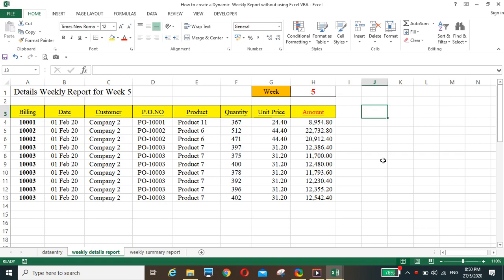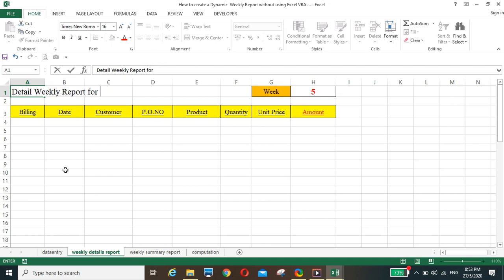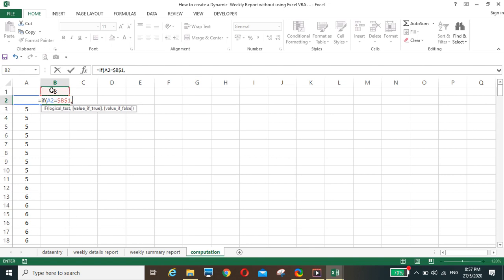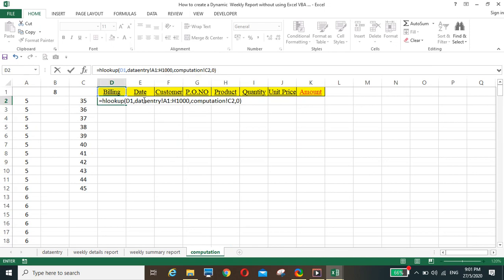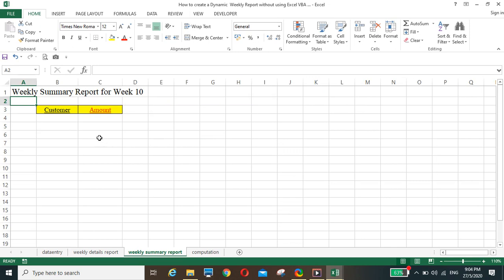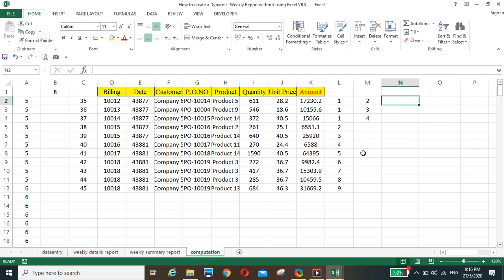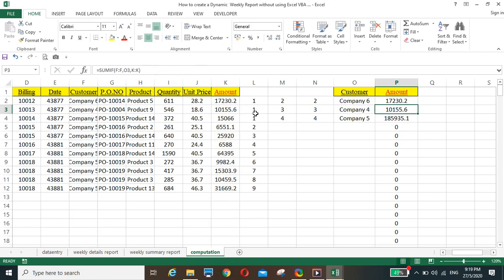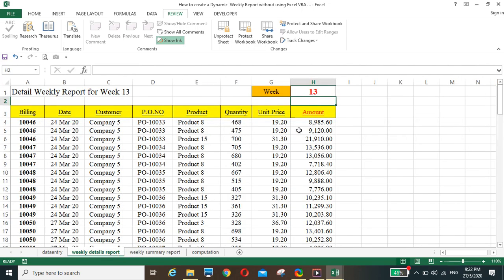How to create Dynamic Weekly Report without using VBA in Excel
Weekly report is one of the periodical reports. There is a monthly report or yearly report. Knowing of how to create a weekly report will help us of how to create the other similar reports. So it is worth to learn the technique. This technique can also be useful for similar task not just only reports.
Creating a weekly report is a tedious work. You have to compile all the data This video show you the special technique to how to create Dynamic Weekly Report without using VBA in Excel. First, we will create the details report, and then we will create the summary report. We will learn how to use Excel functions and formula to create this beautiful technique. It is likes cooking. You have learned most of the functions and formulas in Excel. But the beauty is how to cook this functions and formulas to become program of its uniqueness.
The technique of how to create dynamic weekly report is as below.
Technique
1. Create 3 sheets with names as dataentry, weekly details report, weekly summary report and computation. That means we need only 4 sheets to perform the job.
2. The dataentry sheet is for you to key in all the information.
3. The rule of thumb in key in these particulars is that the date data must be in ascending order.
4. The weekly details report is the report you wanted for detail summary report. Key in the week number cell in cell H1.
5. Then create a dynamic text in cell A1 for the title.
6. Create headings similar to the dataentry sheet headings.
7. The weekly summary report is the report you wanted for summary report.
8. Create a dynamic text for the report title related to cell A1 of the weekly details report sheet.
9. Create headings for customer and amount.
10. The computation sheet is used to create your hidden formulas for the dynamic weekly report to work. Once completed, usually it is hidden and cannot be seen by users.
11. Link the cell H1 of the weekly details report to the cell A1 of the computation sheet.
12. Assign week number to all the date accordingly. This we make use of the WEEKNUM function.
13. Perform multi-pointer to select the row positions related to the given week. This we make use of the IF function.
14. Compress the data in step (13). This we make use of SMALL function. We also make use of the IFERROR function to perform blanking.
15. Extract all data accordingly. This we make use of the HLOOKUP function.
16. The extracted data is ready for the details report. Link the respective data to the weekly details report sheet accordingly.
17. Test with different week number.
18. Now we have completely done with the weekly details report.
19. For the weekly summary report, go back to the computation sheet.
20. Create a frequency count for customer from the extracted data. This we make use of COUNTIF.
21. Perform multi-pointer to select the frequency count of 1. This we make use of IF function.
22. Compress the list. This we make use of SMALL function.
23. Extract all related data for customer only. This we make use of HLOOKUP function.
24. Create formula to obtain the total amount for respective customers. This we make use of SUMIF function.
25. Link the extract result to weekly summary report sheet accordingly.
26. Go to weekly details report sheet to perform testing.

It is worth to learn about this dynamic weekly report. It will surely help you in your presentation. Please enjoy yourself in the video.